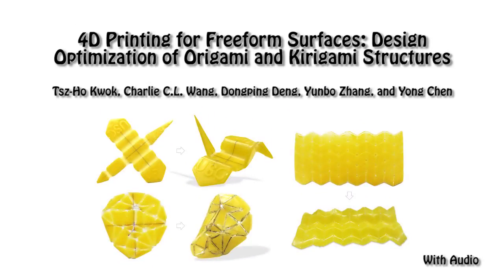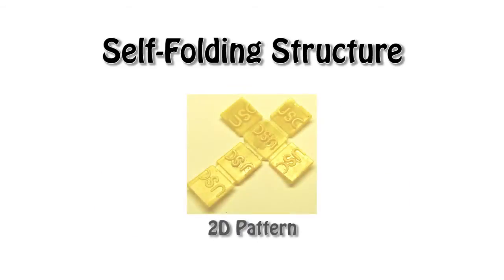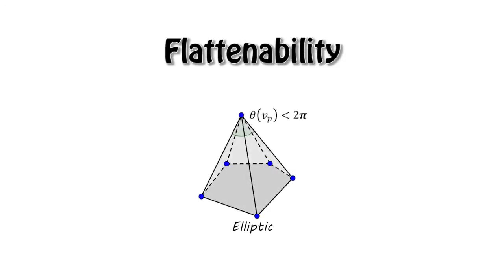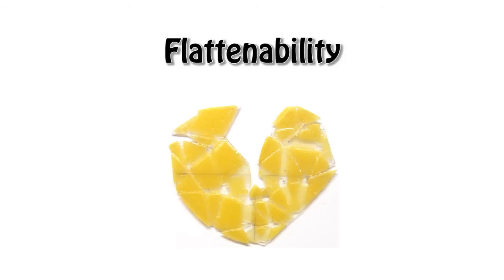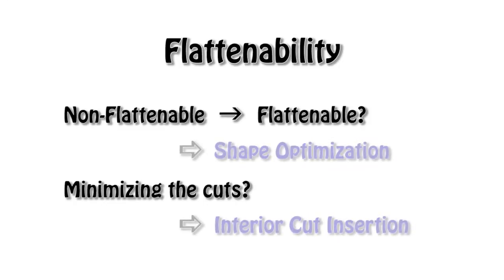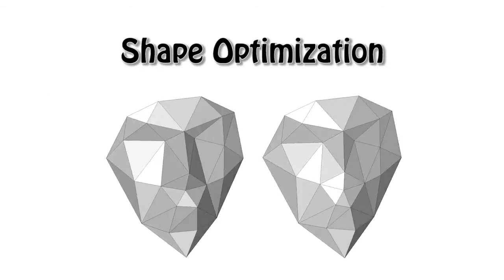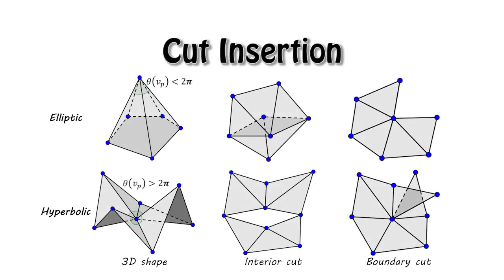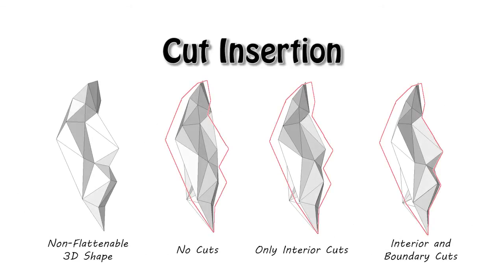4D Printing for Freeform Surfaces: Design Optimization of Origami Structures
This is a video to present our research work published in the following paper: